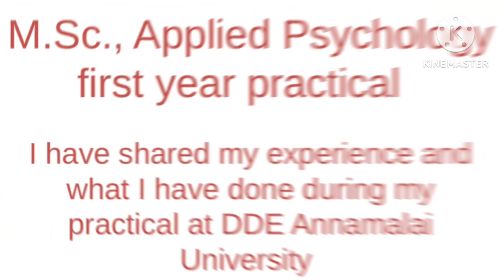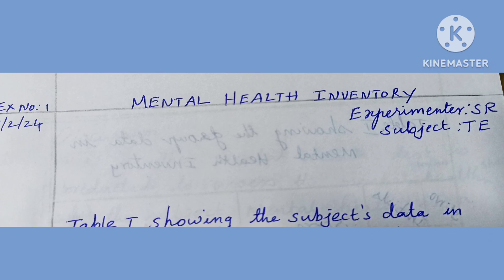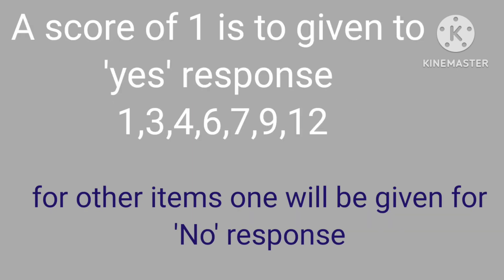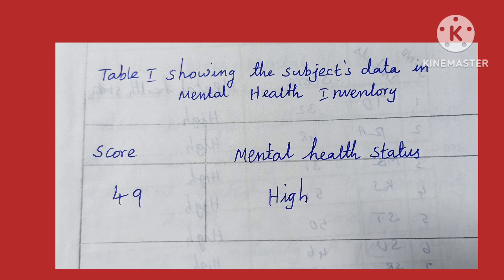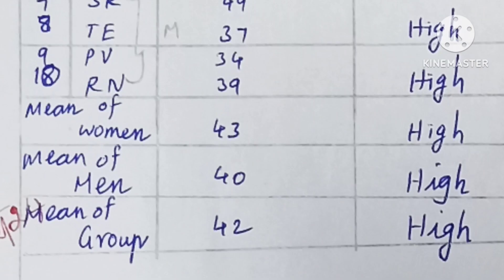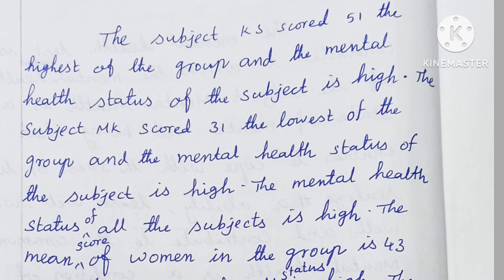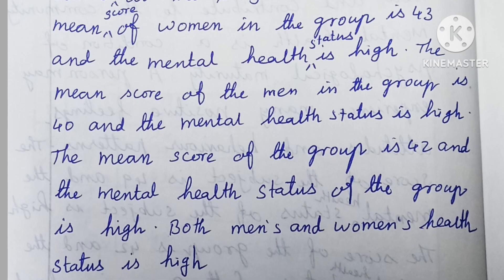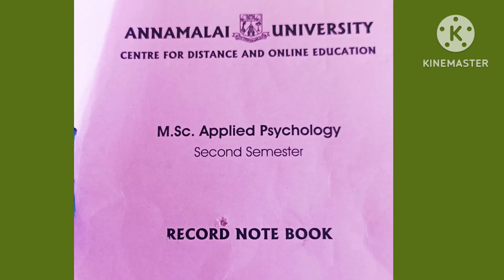Psychology practical - mental health( i have uploaded 15 practical videos)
This video is more useful to psychology students for their practical and share the video to psychology friends. I shared my own experience and what I have done in the practical.